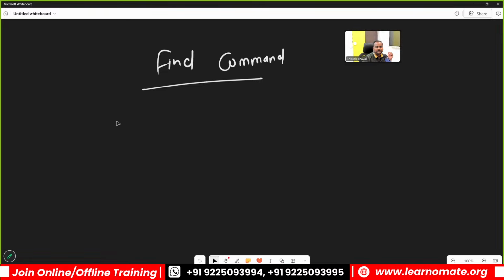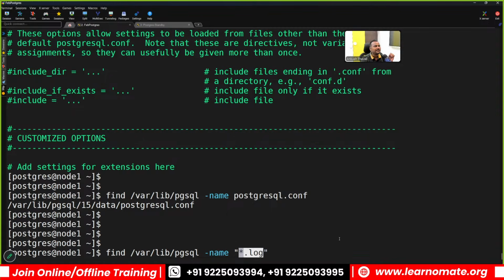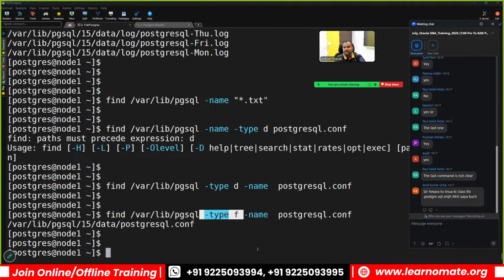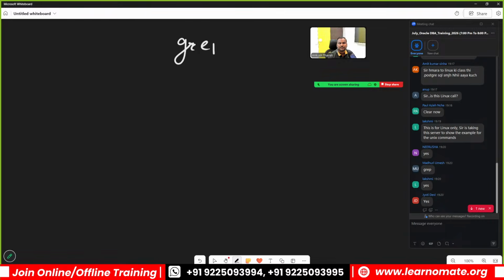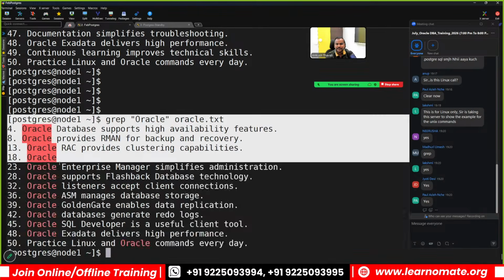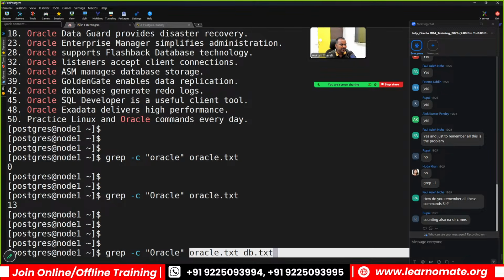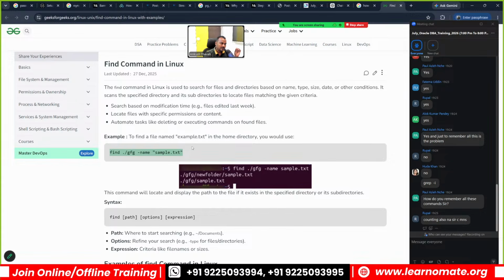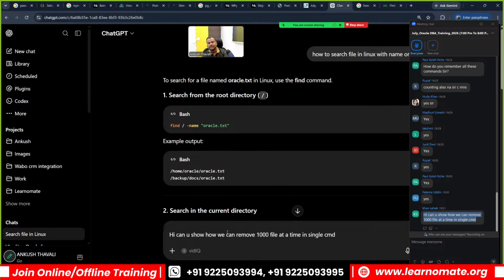Day 7 | Linux Training | FREE SQL & Linux Training